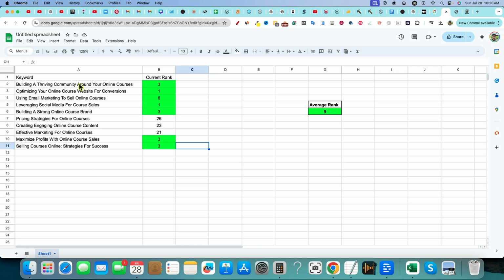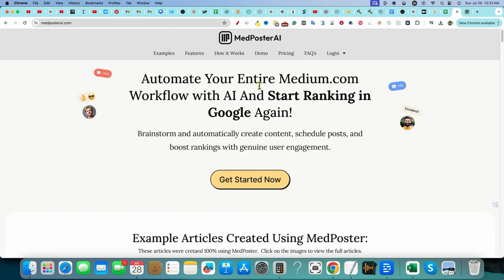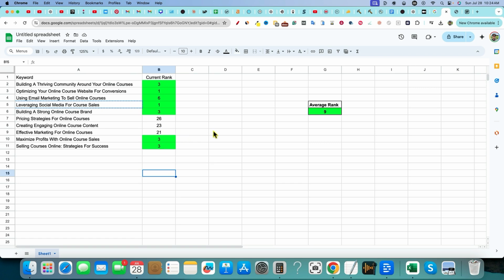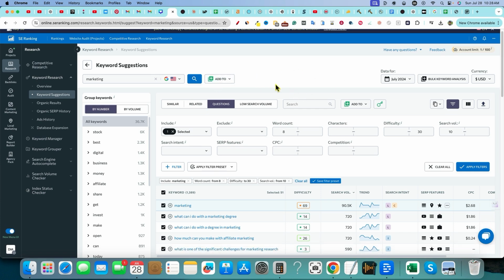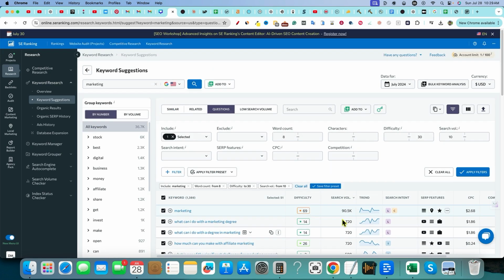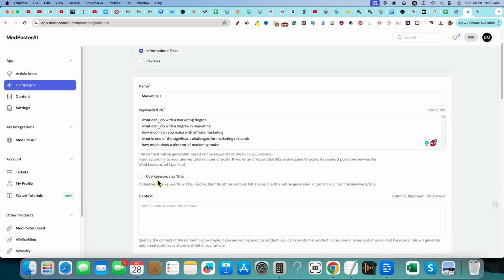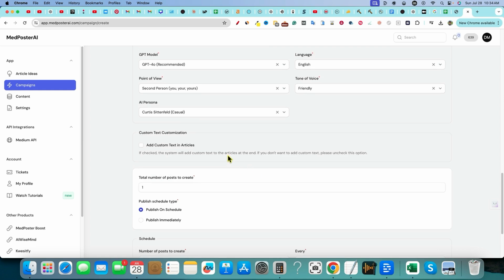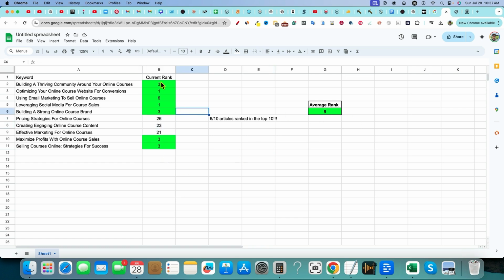How I Got 6 Page-One Rankings in 1 Week (Google Hates This)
In this video, I demonstrate how I achieved top rankings on Google using MedPoster AI. I conducted a test with 10 articles to see how well they could rank, and the results were impressive. I'll walk you through the process of keyword research, setting up a campaign in MedPoster AI, and optimizing your articles for SEO. Additionally, I'll discuss the importance of choosing the right keywords, share some tips on publishing frequency to avoid getting flagged, and show you my real-time results on Google. Join me as I explore how to leverage platforms like Medium for better search rankings, and don't miss out on this in-depth guide to boosting your online visibility!

Video Chapters:
00:00 Introduction: Unveiling the Rankings
00:07 Initial Review and Results
00:42 Manual Research and Rankings
01:14 Keyword Research and New Campaign
02:29 MedPoster AI: Features and Pricing
03:57 Impressive Results and Future Plans
04:42 Inside the Medium Account
07:09 Advanced Keyword Research Strategy
09:50 Setting Up the Campaign
14:51 Conclusion and Next Steps